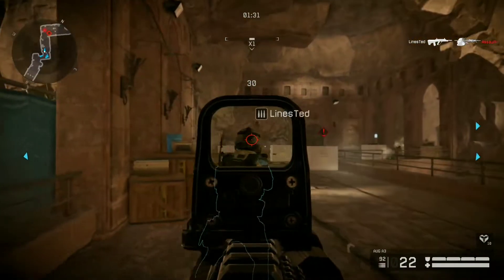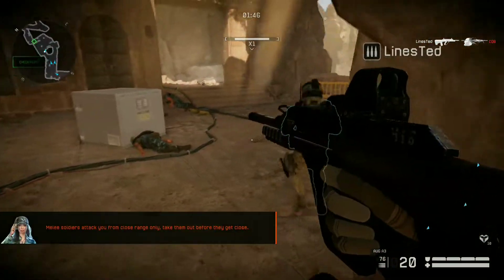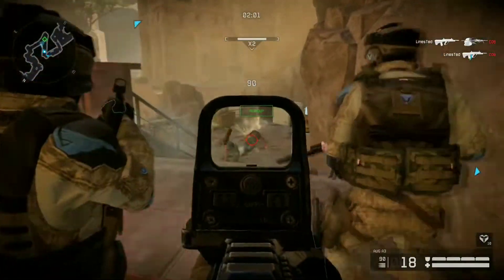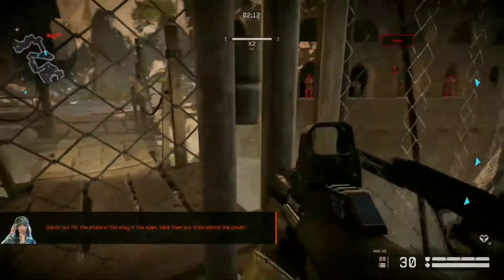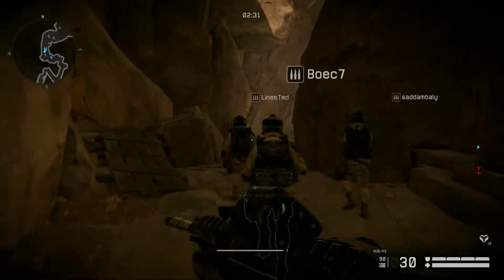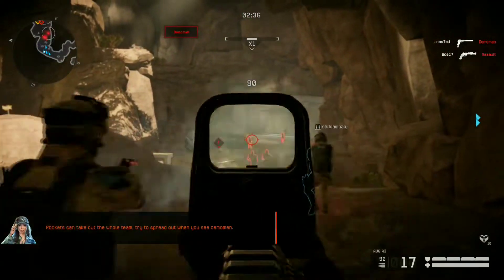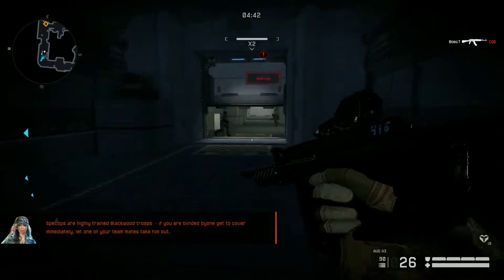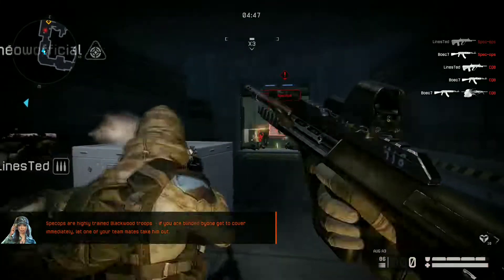Is warface dead in 2023 ? (updated)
My opinion on Warface after my first couple of games